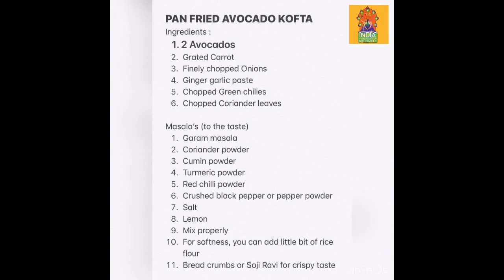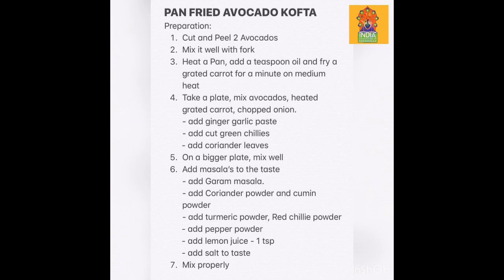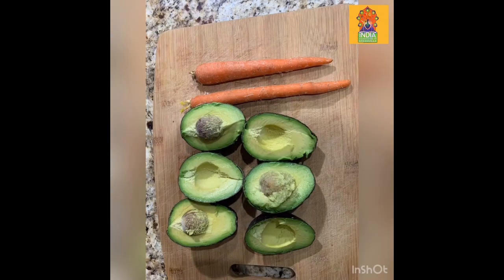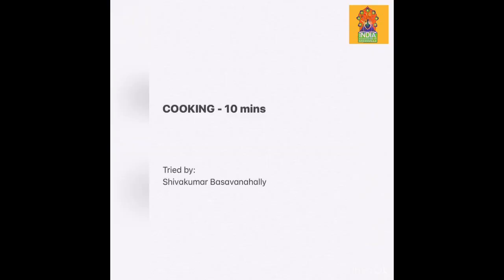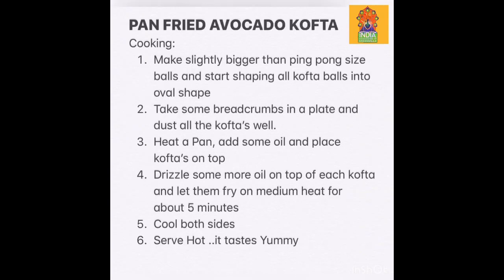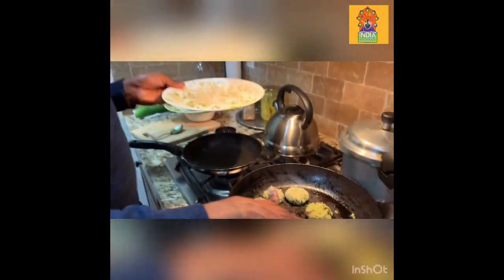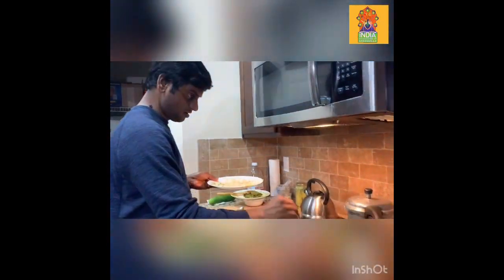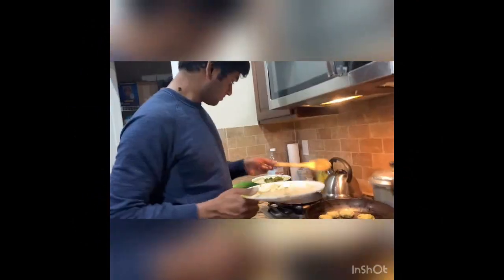IAG Cooking Series - Episode 2- Fried Avocado Kofta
Episode2. This episode consists of a very popular ingredient called avocado. Avocado is used in salad or in dips but this recipe is so unique.  When it reaches from our kitchen to your kitchen it will be devoured in no time. Avocados are packed with anti-aging,disease fighting antioxidant and nearly 20 different vitamins and minerals. Avocado is a powerhouse of superfood. Enjoy and learn how to make avocado kofta desi style.